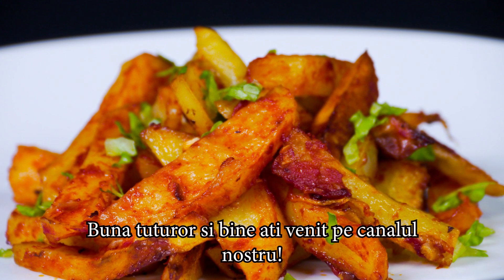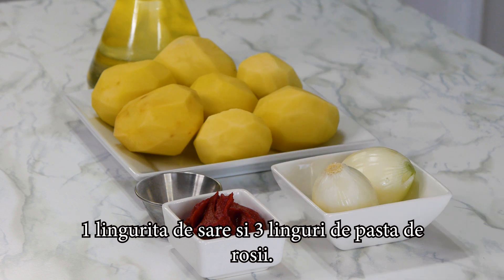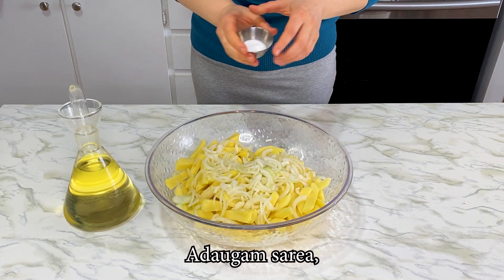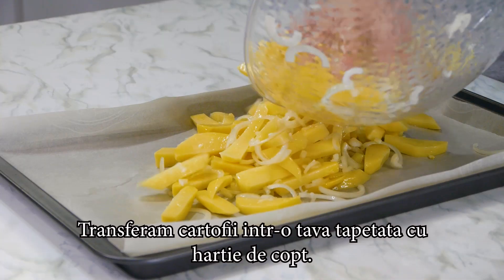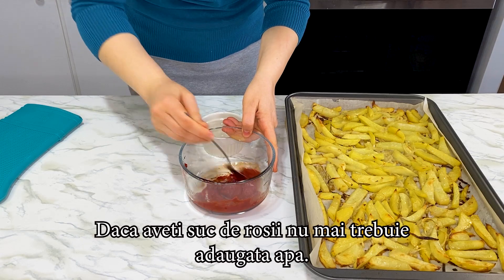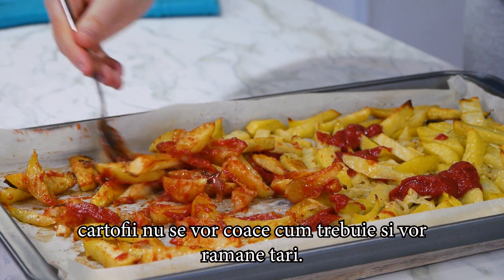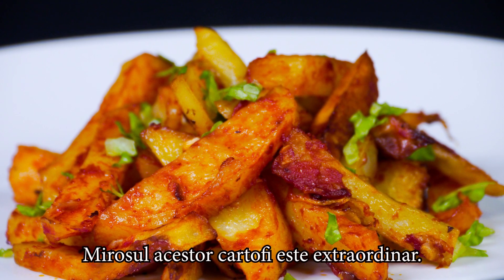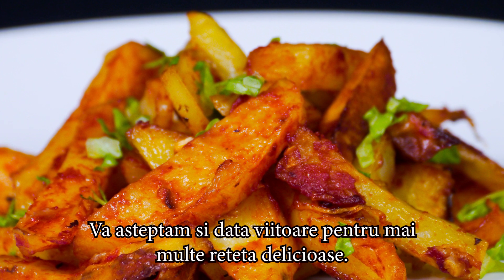Roast Potatoes With Onions/ Cartofi La Cuptor Cu Ceapa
Ingredients:
7 potatoes
2 onions
1 teaspoon of salt
3 tablespoons of tomato paste
oil

Ingrediente:
7 cartofi
2 cepe
1 lingurita de sare
3 linguri de pasta de rosii
ulei